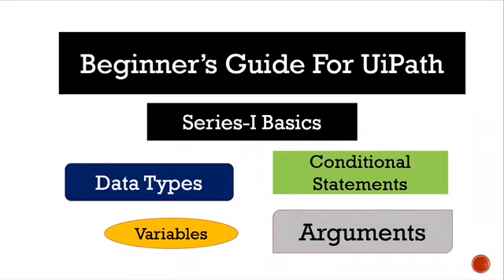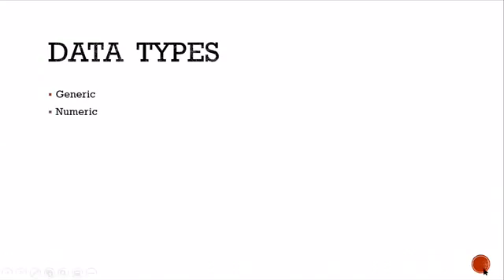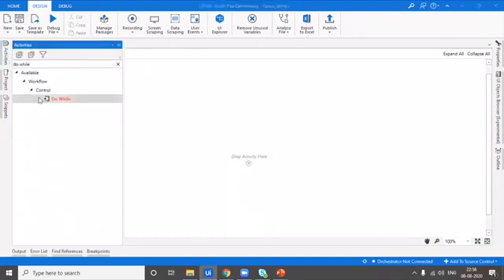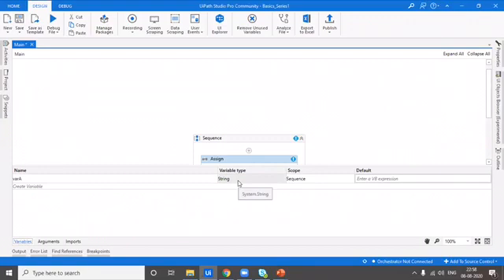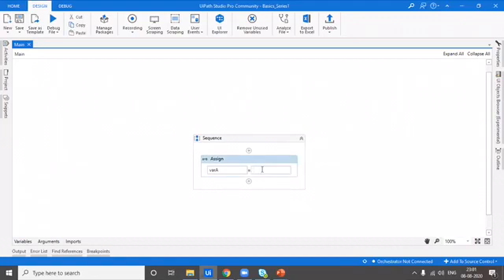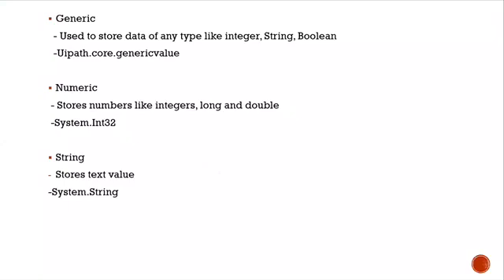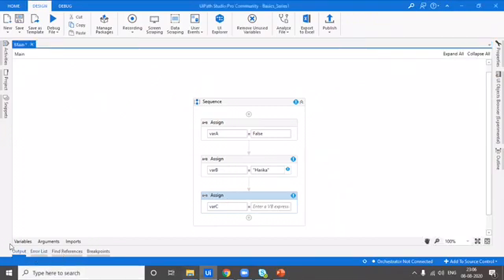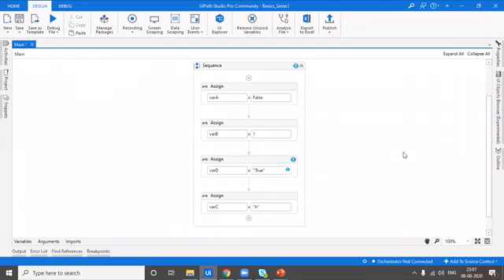Basics of UiPath - Data types and Variables - Part 1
This series is all about guidance for beginners. It gives you clear understanding of all the concepts of UiPath right from the basics to Use cases.
Part 1 is all about Data types and Variables concepts.
1.Different types of Data types.
2.What are variables
3.Different ways of declaring variables
4.Properties of Variables
5.Shortcut keys